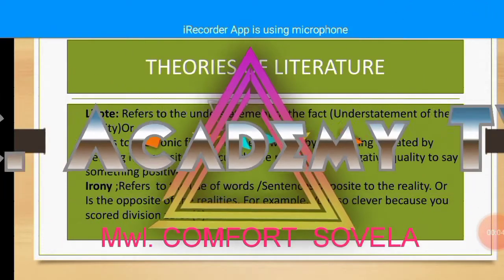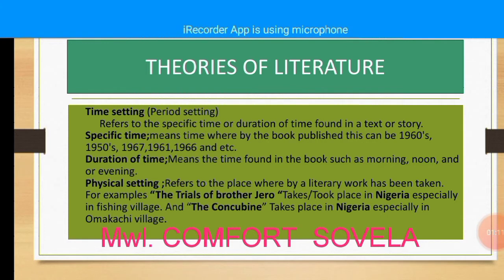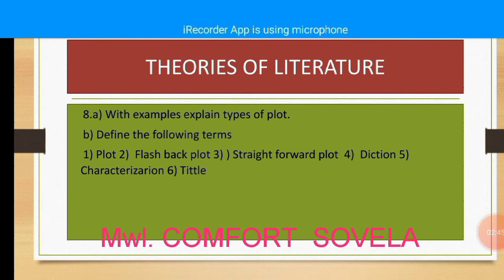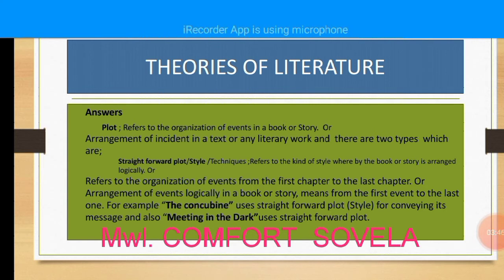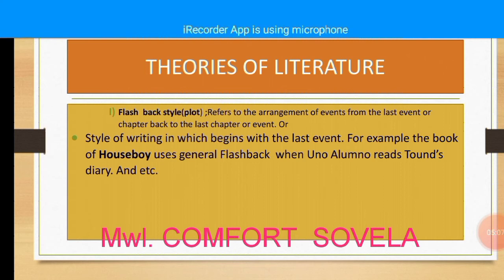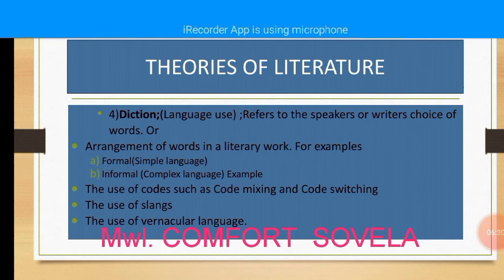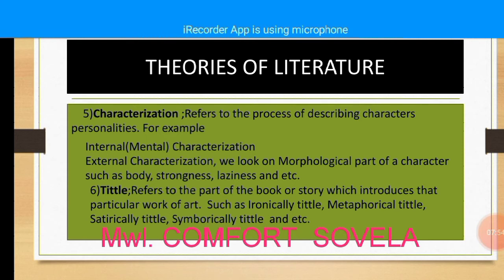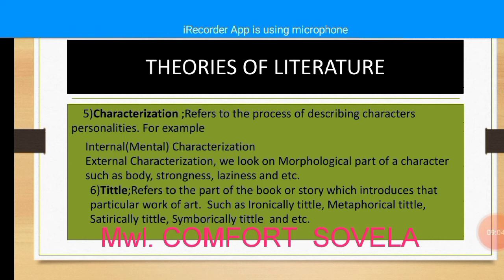Form and its parts in literature.